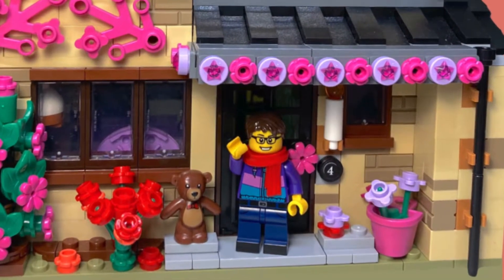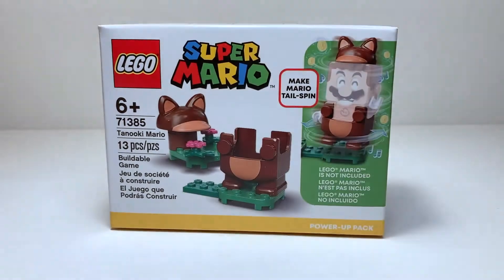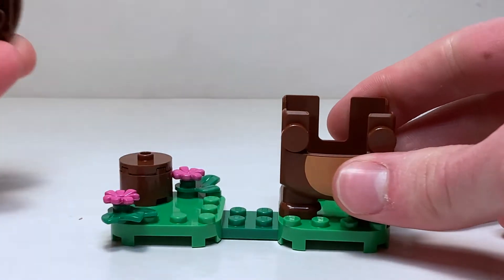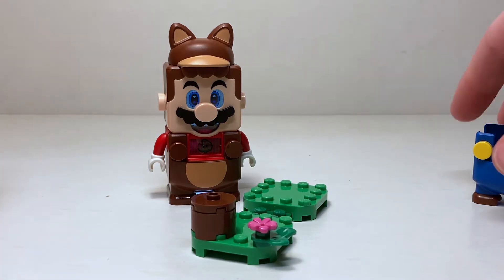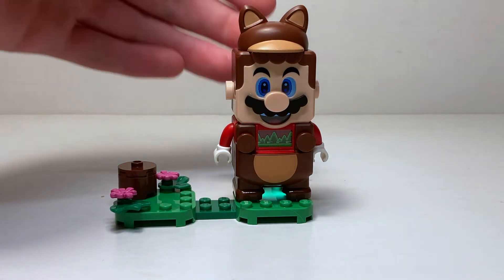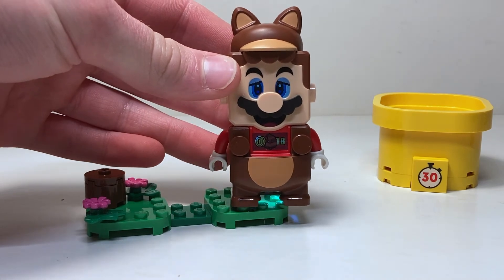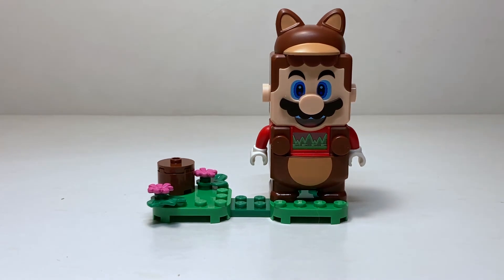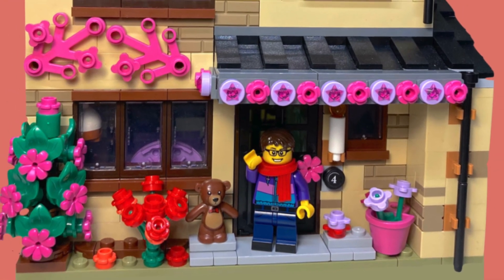LEGO Tanookie Mario Power-up Pack Review!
Today we're going to be taking a look at a brand new LEGO Super Mario set, one of the two 2021 Power-up Packs! This one definitely isn't great, but it still looks good!